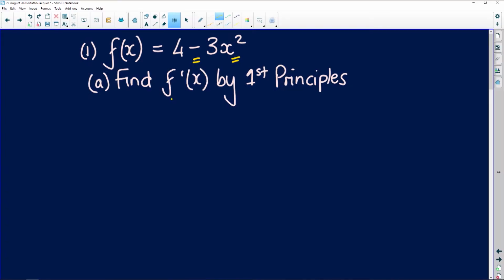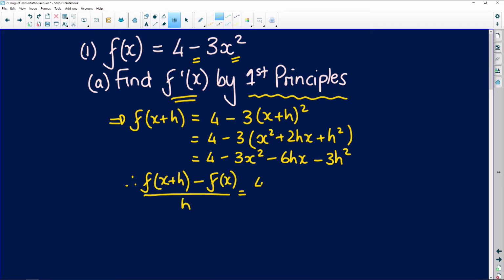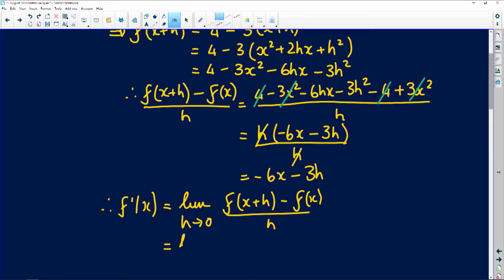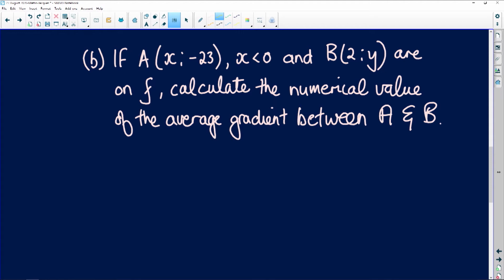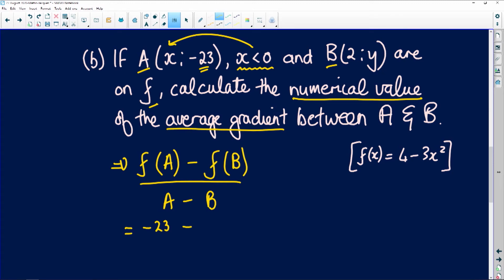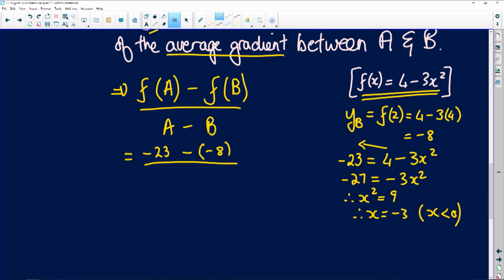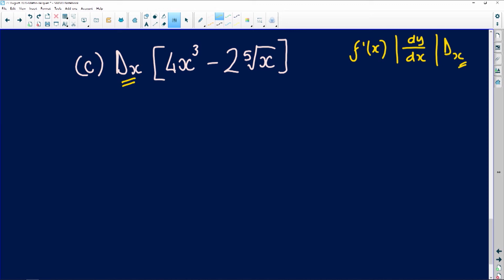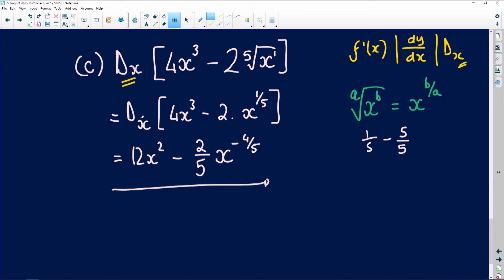Maths 2020: Differential Calculus